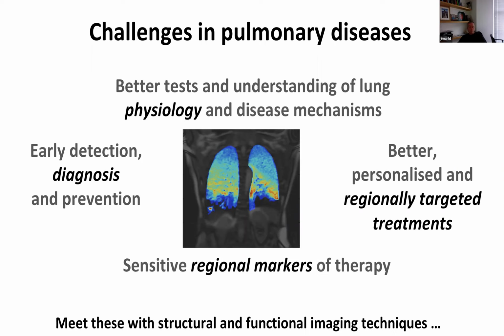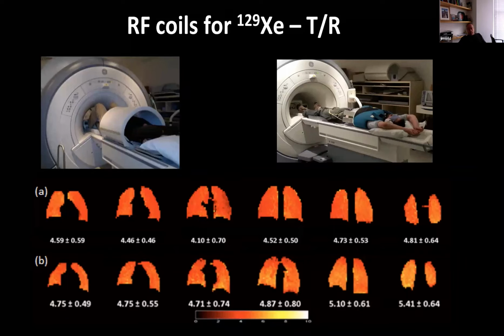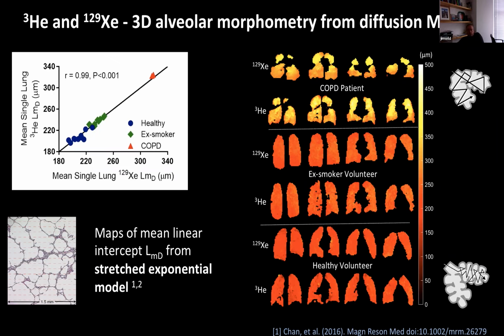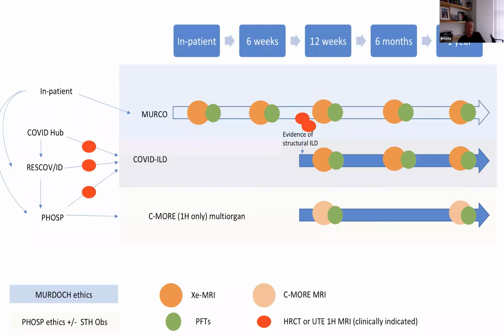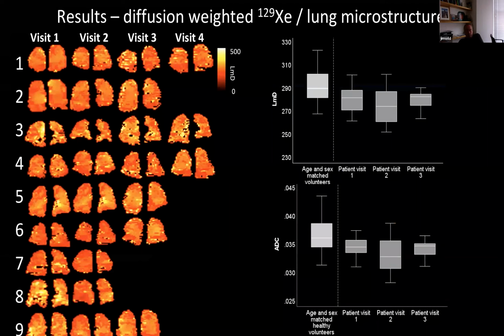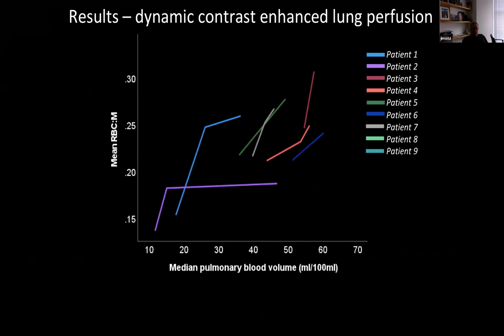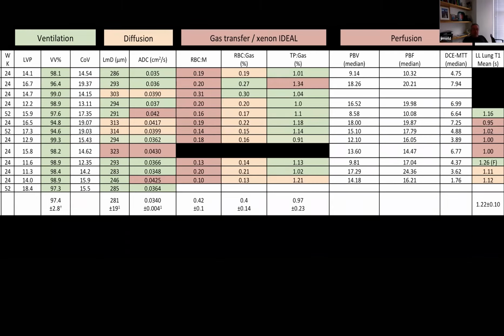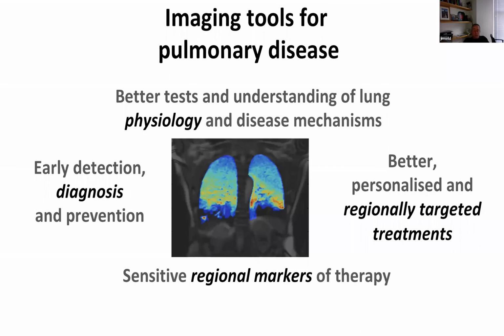Prof Jim Wild - Multinuclear lung MRI assessment of COVID-19 [BIOREME Webinar Series]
This is the 2nd talk in the BIOREME (Integrating data-driven BIOphysical models into REspiratory MEdicine) webinar series and was presented by Professor Jim Wild (University of Sheffield). The full title and abstract are given below. You can find out more about Jim's work

Talk Title: Multinuclear lung MRI assessment of COVID-19

Abstract
Introduction: Microvascular abnormalities and impaired 129Xe gas transfer have been observed in patients with COVID-19. The progression of pathophysiological pulmonary changes during the post-acute period in these patients remains unclear.
Methods: Patients who were hospitalised due to COVID-19 pneumonia underwent a pulmonary 1H and 129Xe MRI protocol at 6, 12, 25 and 50 weeks after hospital admission. The imaging protocol included: ultra-short echo time, dynamic contrast enhanced lung perfusion, 129Xe lung ventilation, 129Xe diffusion weighted and 129Xe 3D spectroscopic imaging of gas exchange.
Results: 9 patients were recruited and underwent MRI at 6 (n=9), 12 (n=9), 25 (n=6) and 50 (n=3) weeks after hospital admission. At 6 weeks after hospital admission, patients demonstrated impaired 129Xe gas transfer (RBC:M) but normal lung microstructure (ADC, LmD). Minor ventilation abnormalities present in four patients were largely resolved in the 6–25 week period. At 12 week follow up, all patients with lung perfusion data available (n=6) showed an increase in both pulmonary blood volume and flow when compared to 6 weeks, though this was not statistically significant. At 12 and 25 week follow up, significant improvements in 129Xe gas transfer were observed compared to 6-week examinations, however 129Xe gas transfer remained abnormally low.
Conclusions: This study demonstrates that multinuclear MRI is sensitive to functional pulmonary changes in the follow up of patients who were hospitalised with COVID-19. Persistent impairment of xenon transfer may represent a physiological mechanism underlying ongoing symptoms in some patients and may indicate damage to the pulmonary microcirculation.

Full details of the work presented here can be found in the following pre-print publication